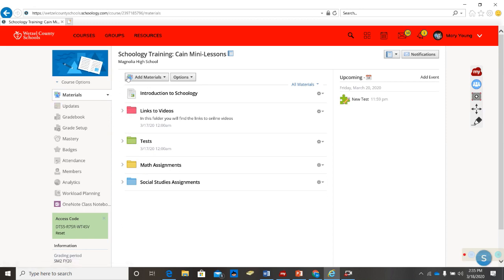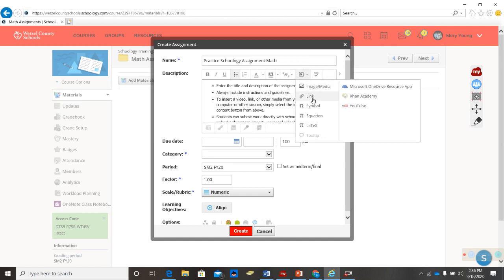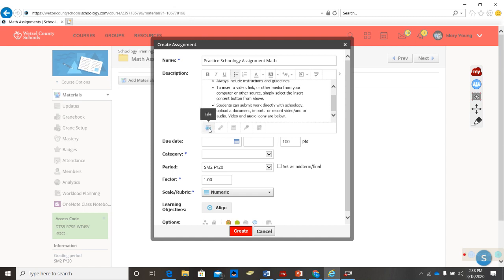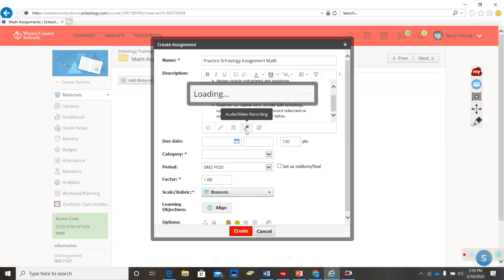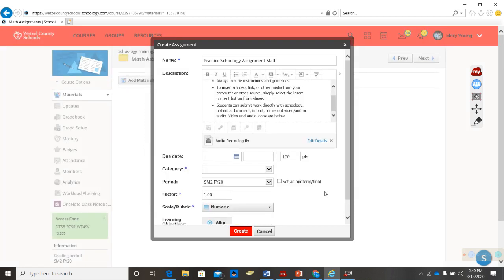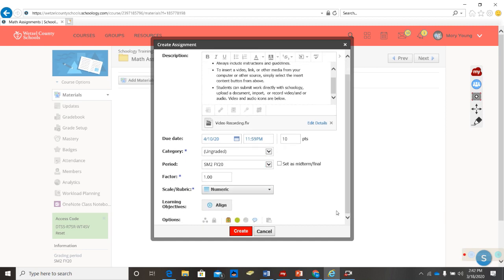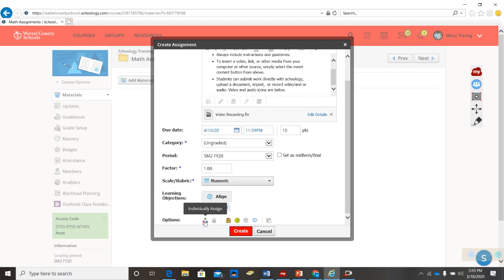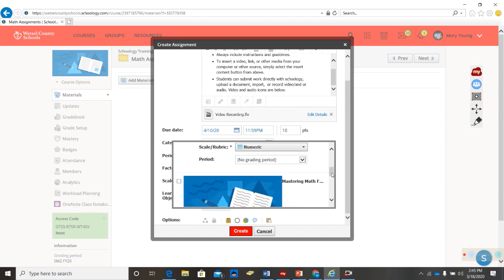Schoology- Creating a Lesson